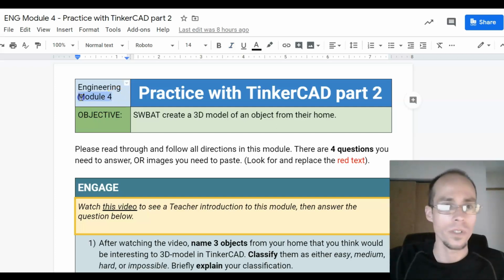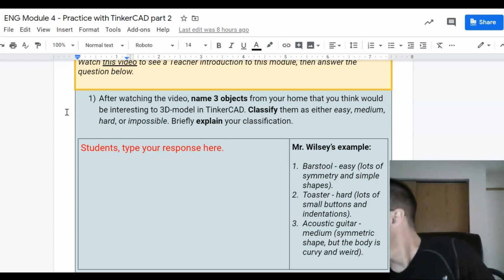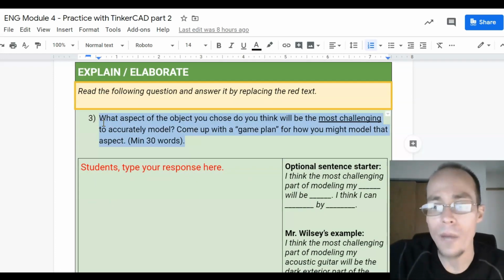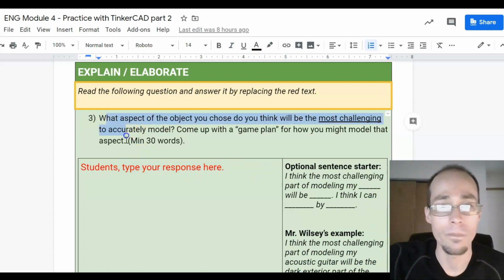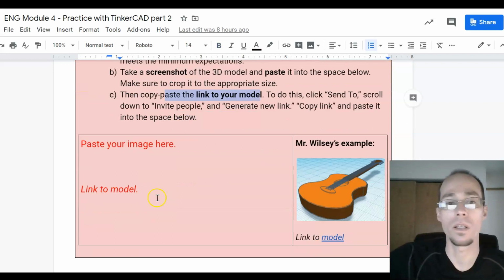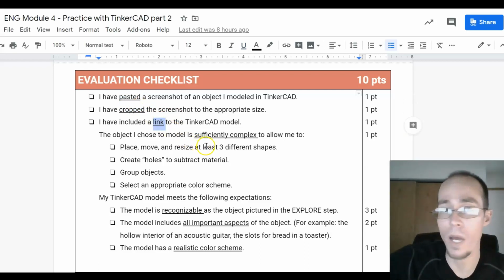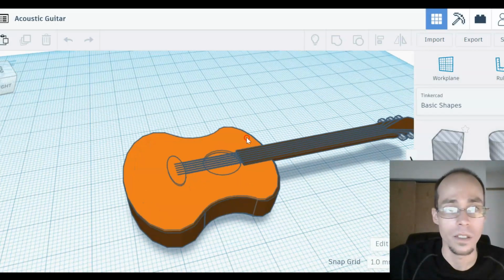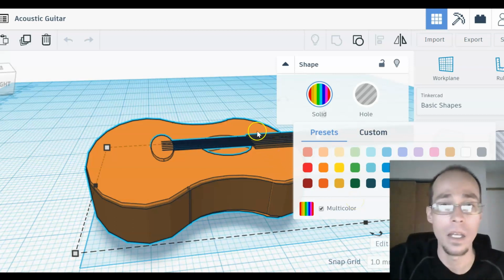DSST E School - ENG Module 4